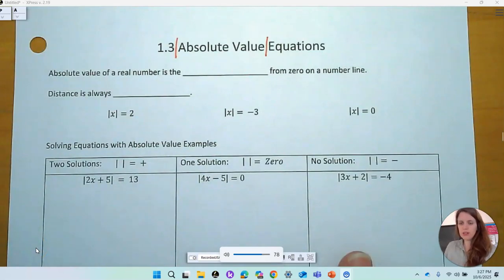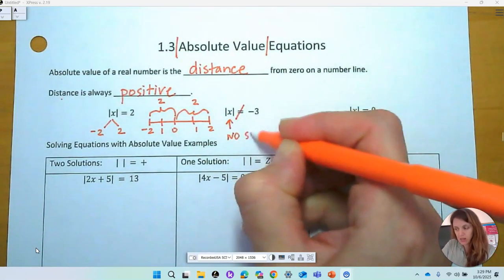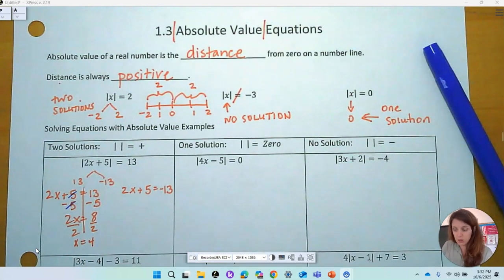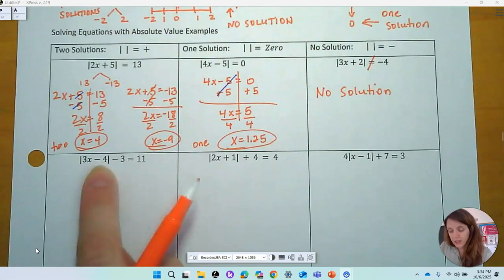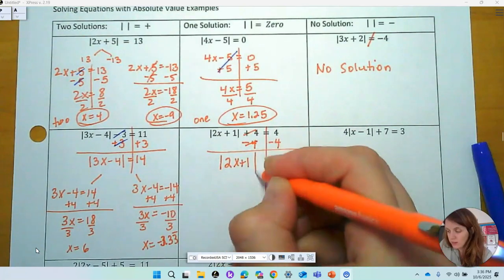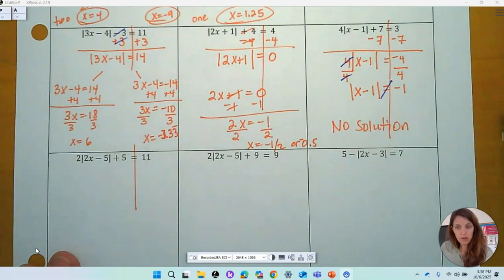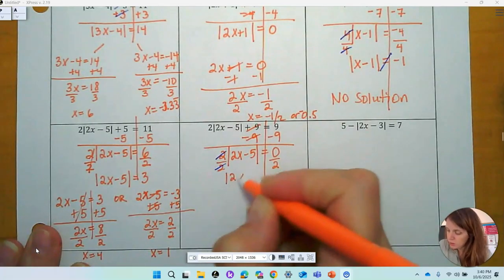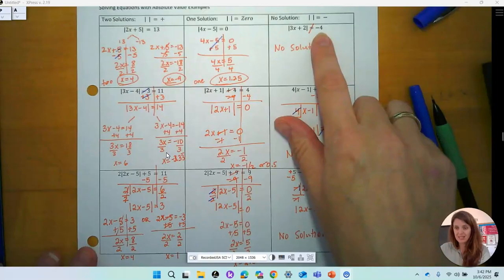1.3 Absolute Value Equations